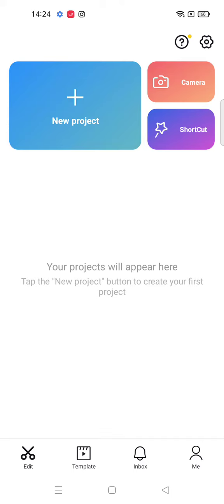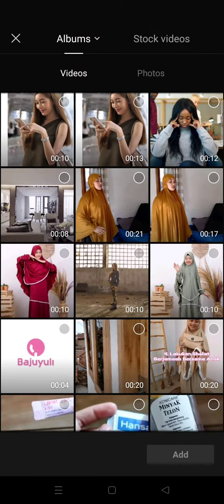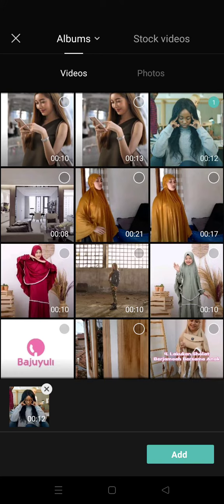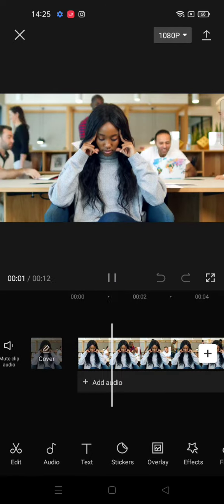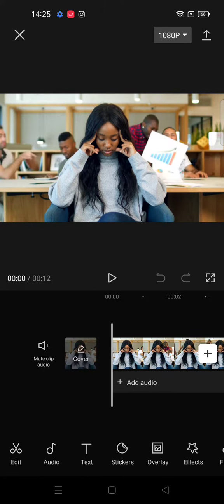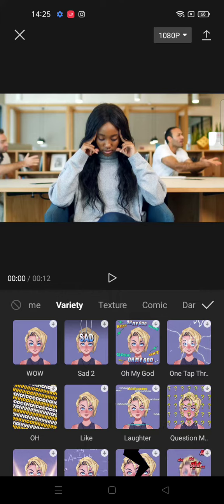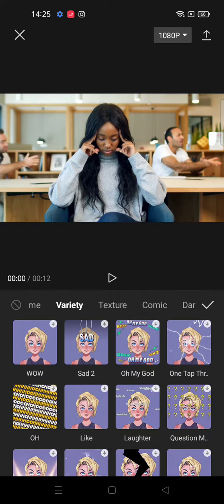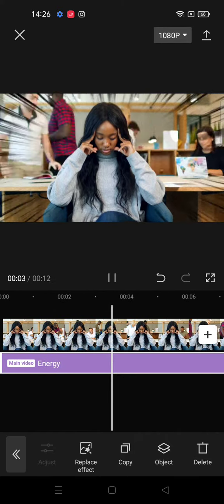Energy Effect || Fast Effect || Anime Effect on CapCut Apps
hello YouTube!
In this video i wanna Share Tutorial about how to add Anime Effect on CapCut Apps.. lets watch the tutorial..!